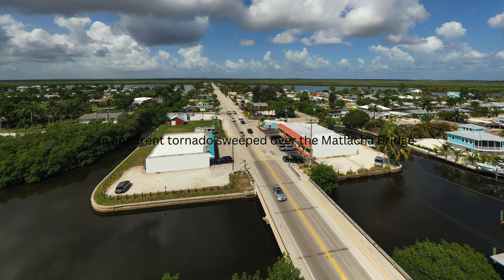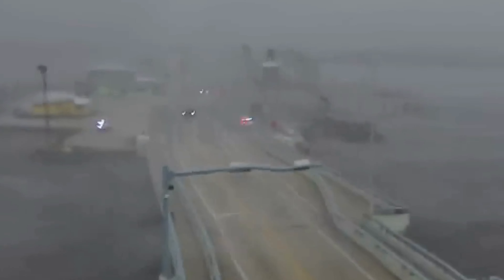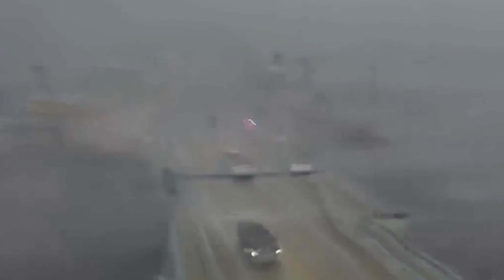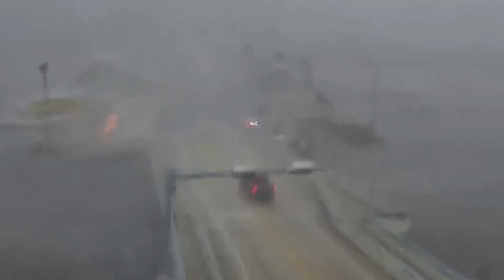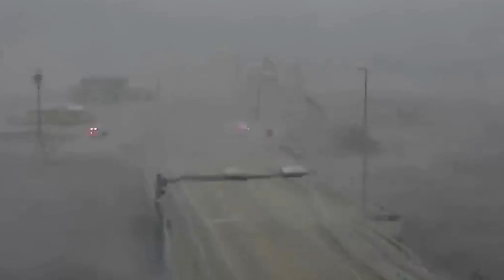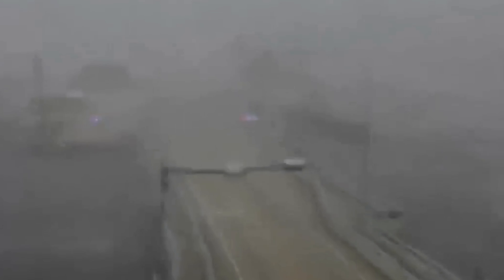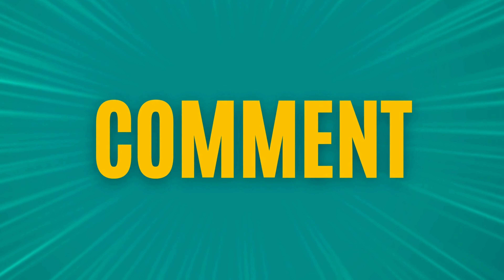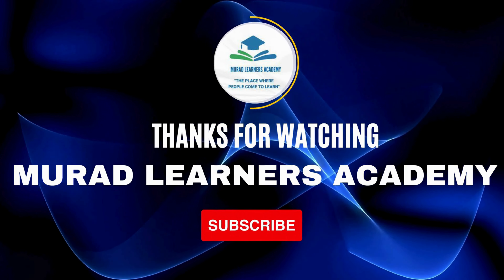Tornado sweeped over the Matlacha Bridge l Hurricane Milton in Florida l Amazing Video No:17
Tornado sweeps over the Matlacha Bridge l Hurricane Milton in Florida l Amazing Video No:17 l Murad Learners Academy

Hurricane videos
Hurricane Milton video
Hurricane video
tornado video
tornado videos
Powerful Tornado
Hurricane Milton video and Tornadoes
Video of Hurricane Milton